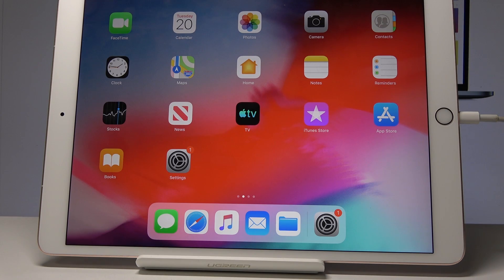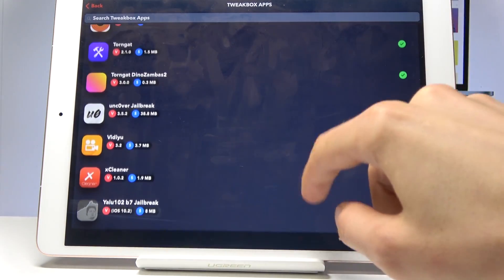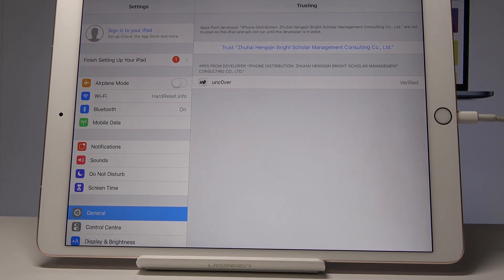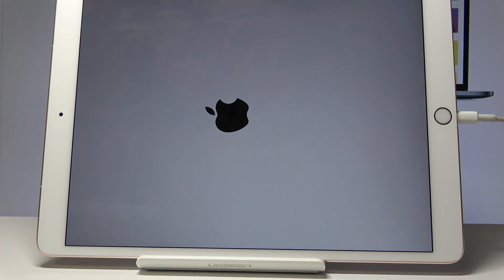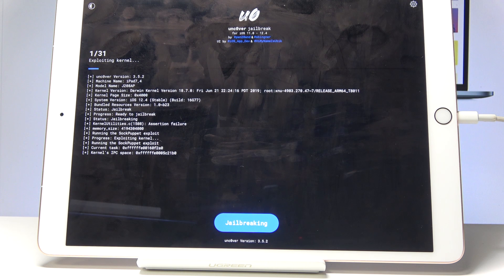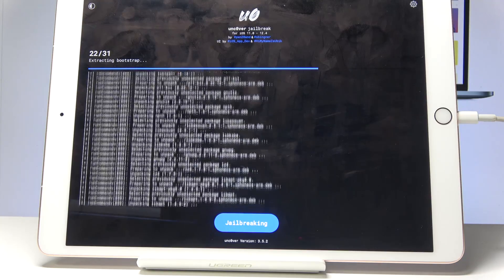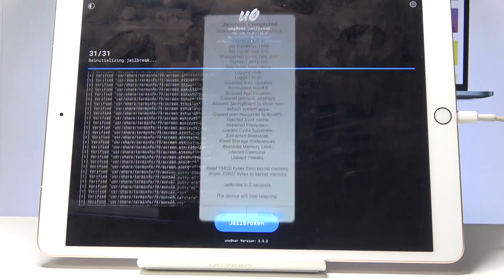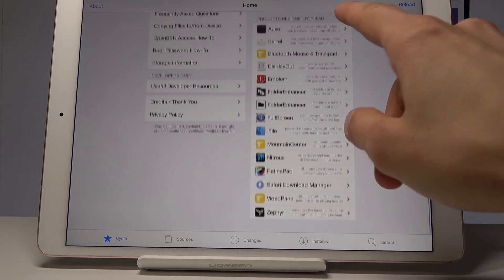How to Jailbreak iPad / iPhone - Jailbreak iOS 12.4 Instructions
The easiest way to jailbreak iPhone without a computer. By using our tutorial you jailbreak your device without a computer. In this video, we present the way to jailbreak iPad Pro but this method works on every iOS 12.4 devices. Let's follow our step by step guide to accessing jailbreak on your Apple device. Afterwards, you will be able to customize your iPad in your own way. The best way to unlock iPad and use advanced features. Find out how to install Cydia on iPad Pro. It's the easiest co computer jailbreak method.

How to jailbreak iPad Pro? How to jailbreak iPhone? How to remove restrictions from iOS? How to jailbreak iOS? How to install Cydia on iPad? How to install Cydia on iPhone? How to jailbreak iOS 12.4? How to unlock jailbreak? How to use jailbreak on iPad Pro?